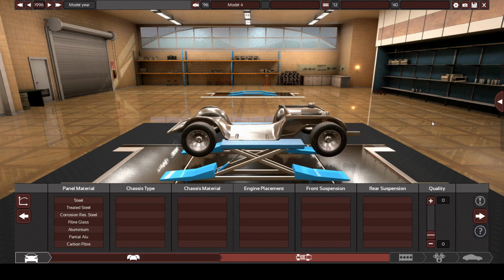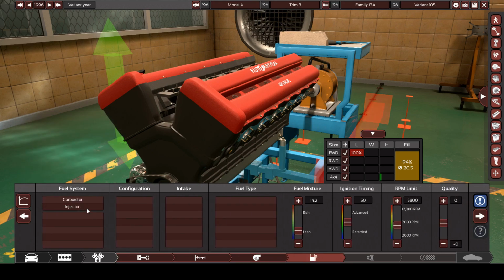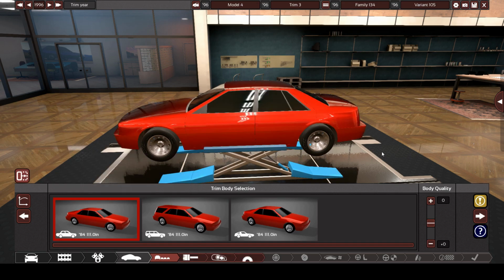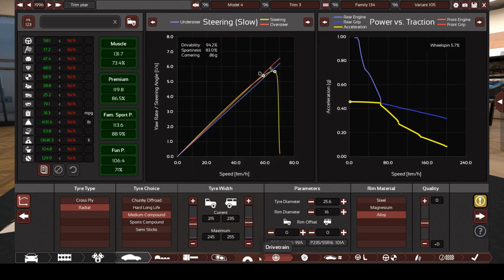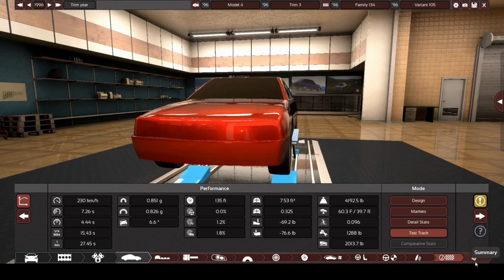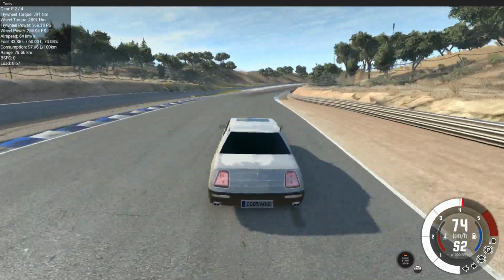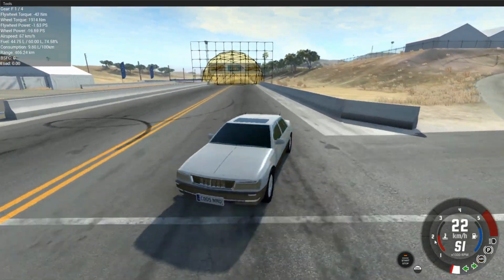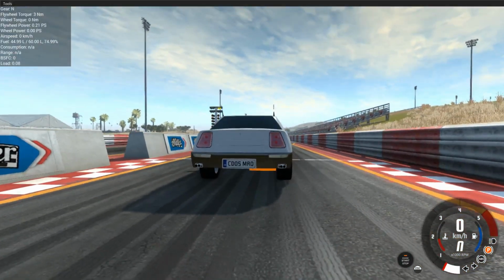Building A 90's V12 Land Yacht! - Automation / BeamNG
The term "Land Yacht" was coined in the 1960s, to describe the most extravagant of america's full sized luxury sedans / coupes. The biggest characteristics of these vehicles is their comfort, and size..

So today I design my very own landbarge / boat / yacht in Automation, then after that we take it for a quick test drive in BeamNG!